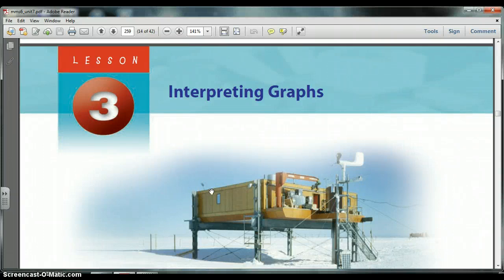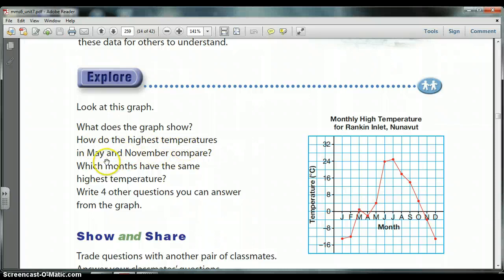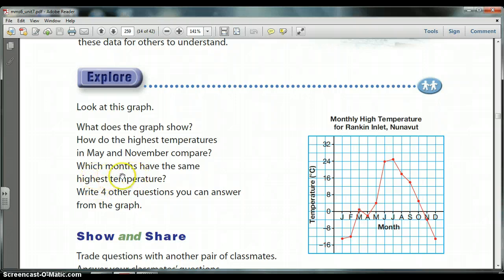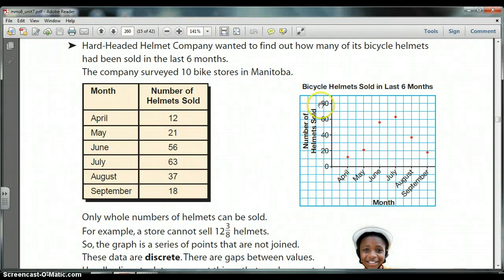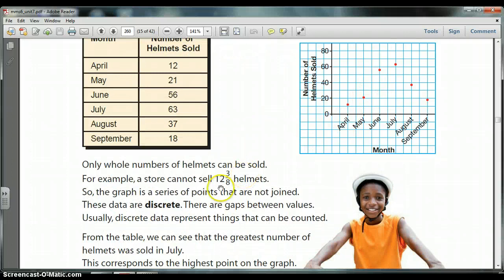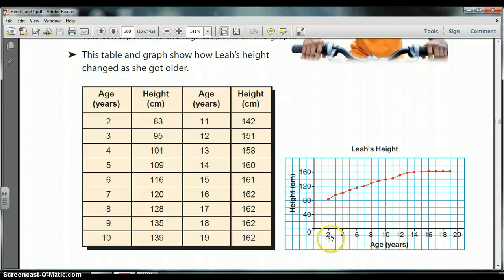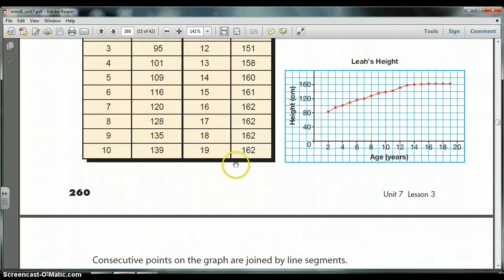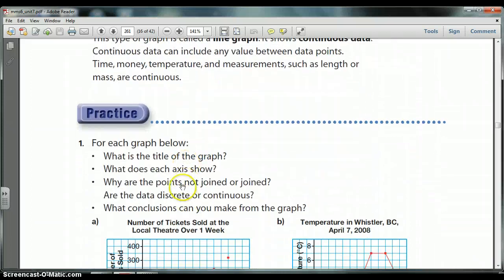Lesson 7.3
Interpreting Graphs